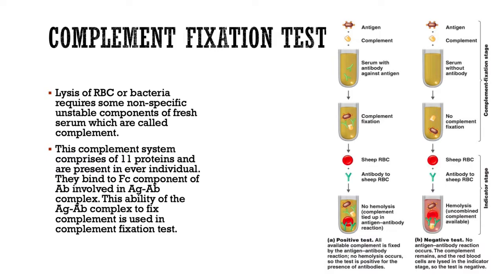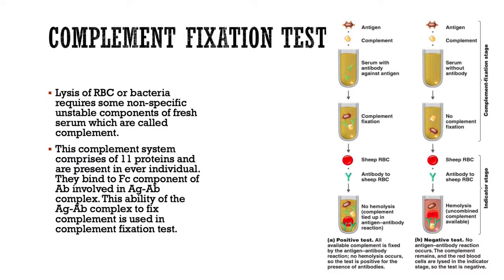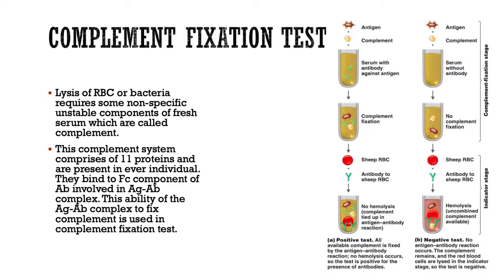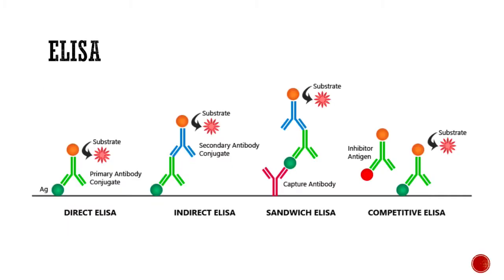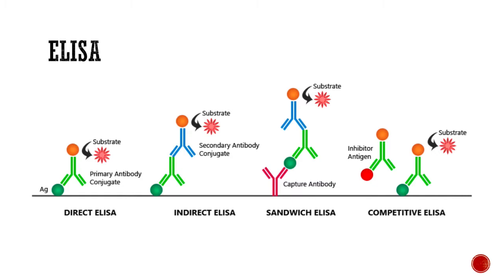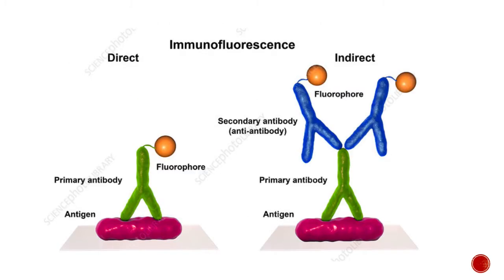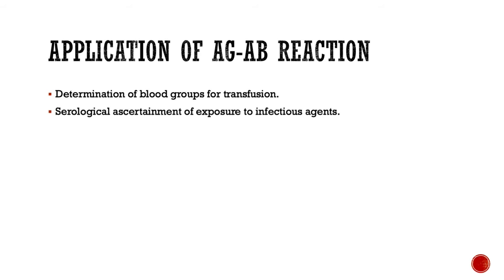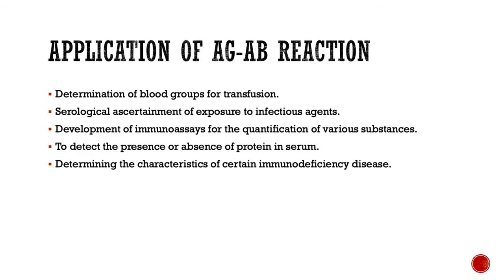Ag Ab reaction Part 3